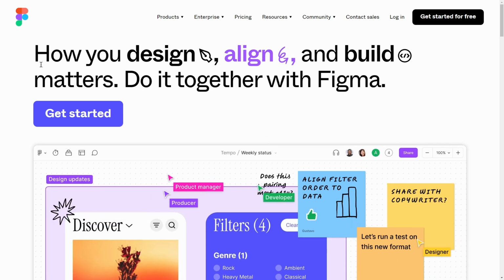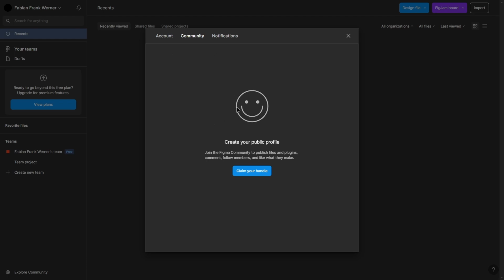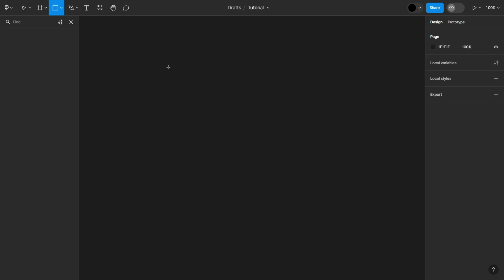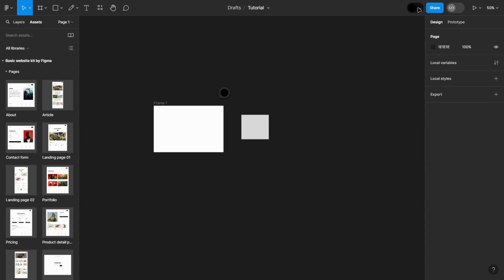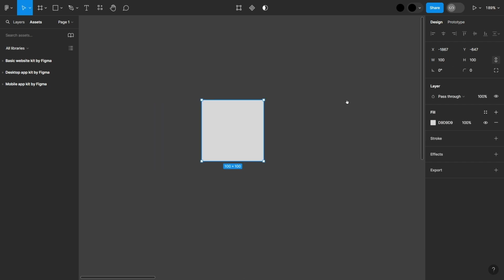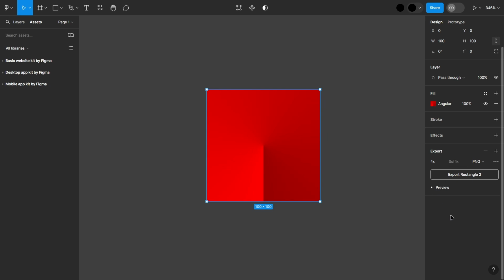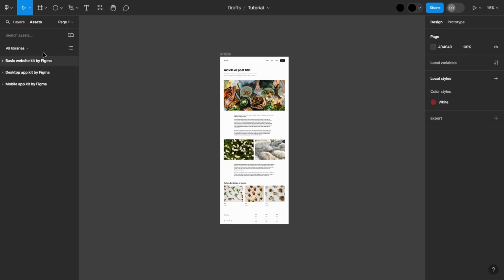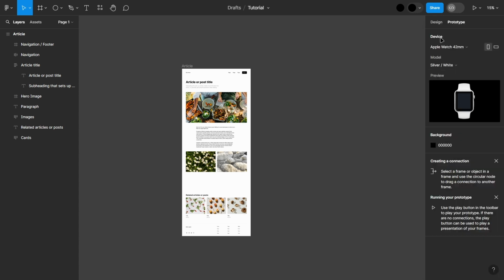How to Use Figma | A Beginner's Tutorial